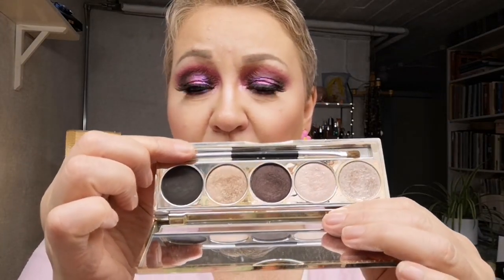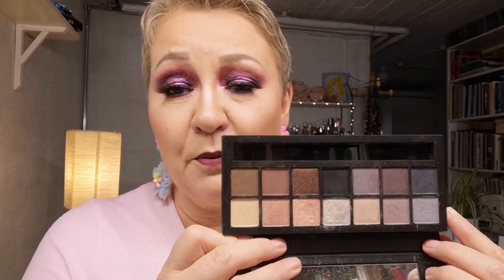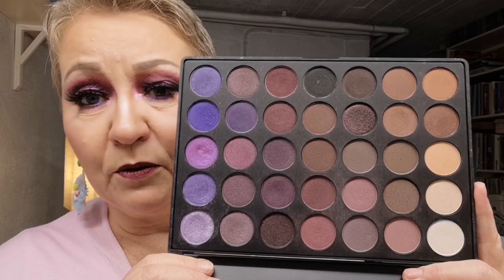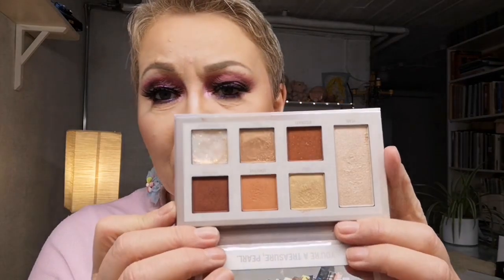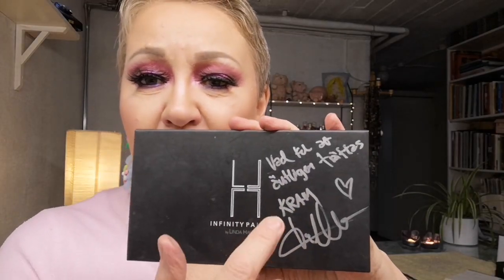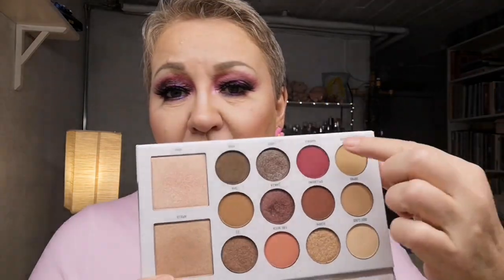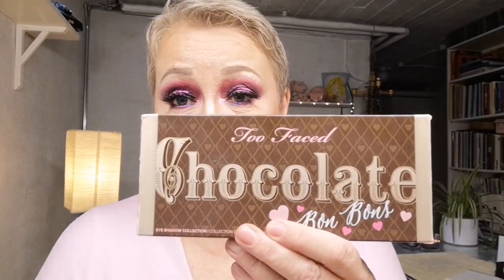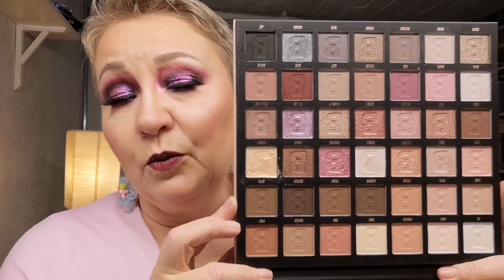Neutral lover??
This is a video showing you all my neutral and nude eyeshadow palettes. You could think that a color loving person like me doesn't  have so many neutral/nude palettes. But, I was surprised at how many I actually have.